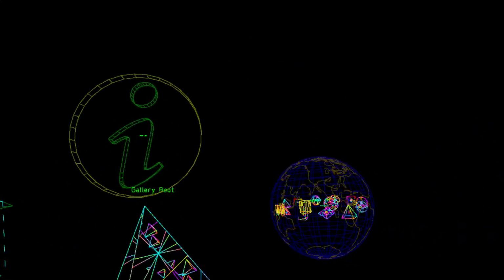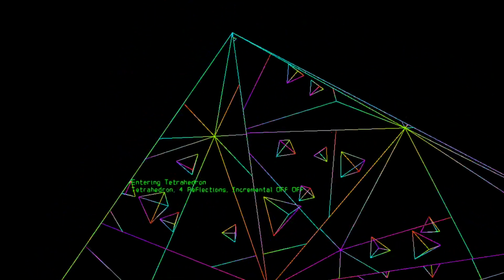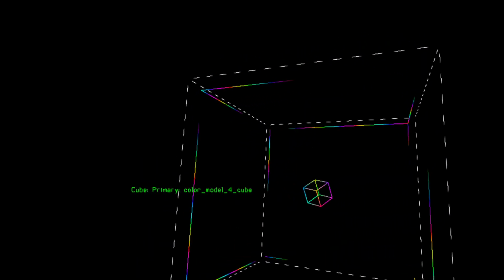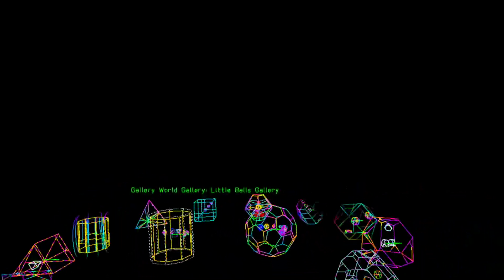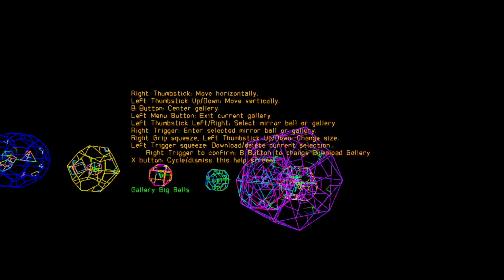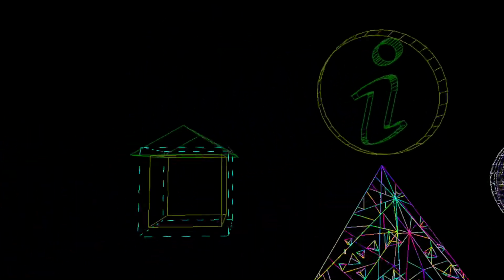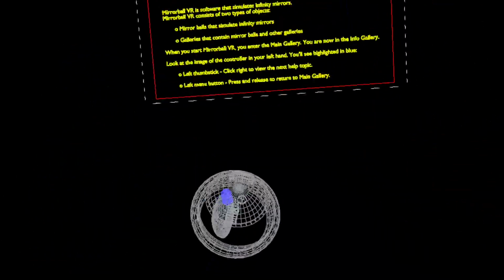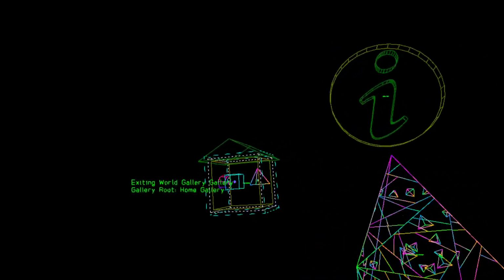Mirror ball demo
This video demonstrates and describes the features and usage of MirrorBall VR Version 2.0, an app for Meta Quest headsets that simulates infinity mirrors. MirrorBall VR Version 2.0 can be downloaded from Sidequest and itchio.